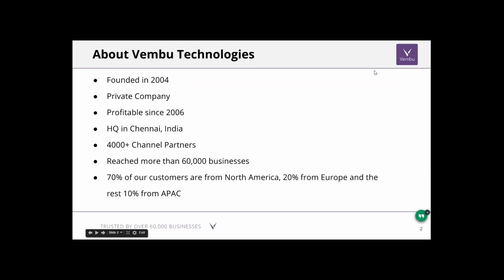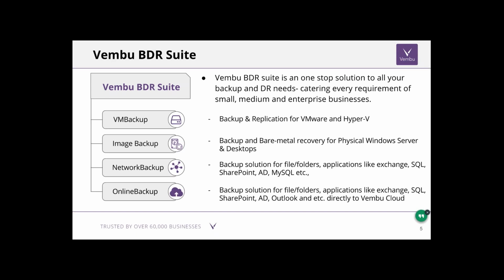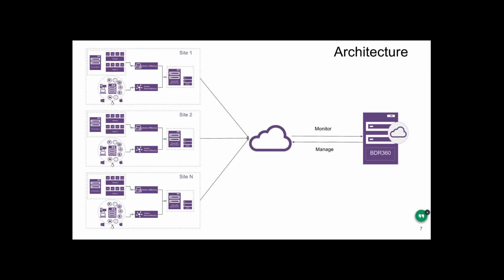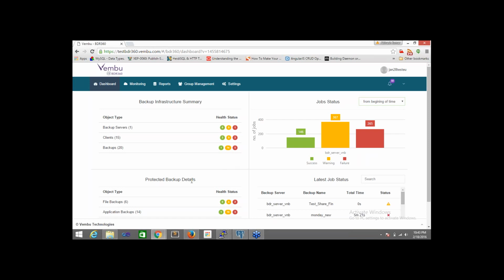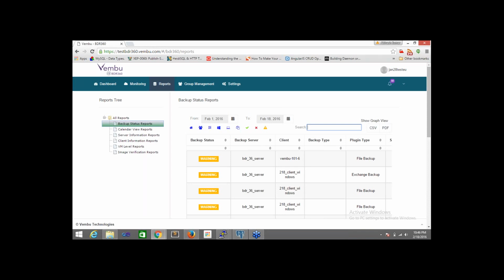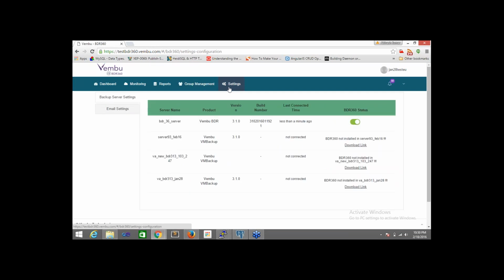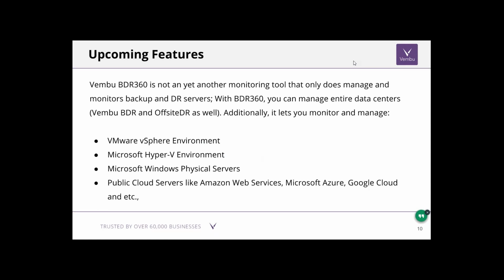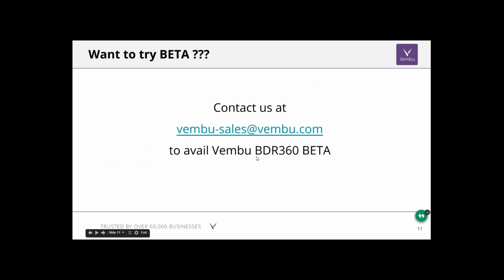New Product Announcement – Vembu BDR360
Vembu BDR360 provides hands on availability over the backups by providing the flexibility to monitor and manage all your backup environments within a centralized portal.

Group Management
Calendar based Backup Reports
Real-time Monitoring
Network Remapping
Backup verification reports with screenshots